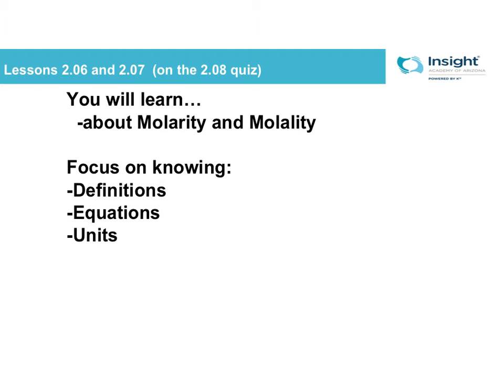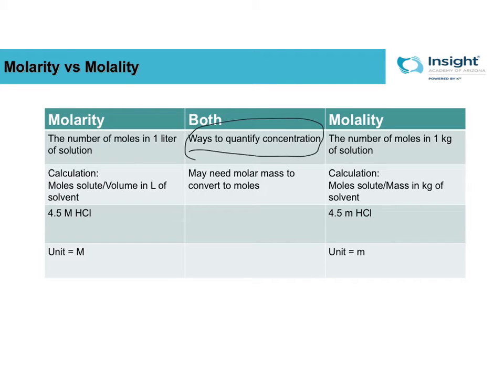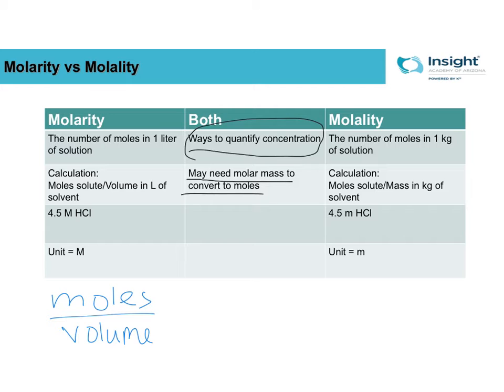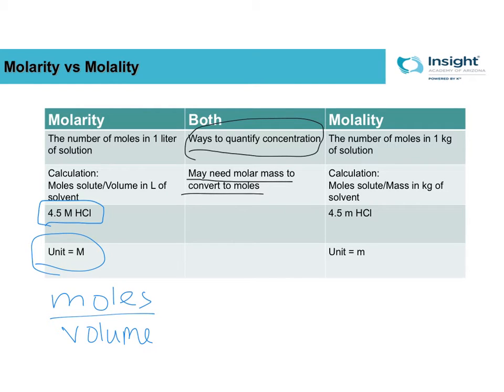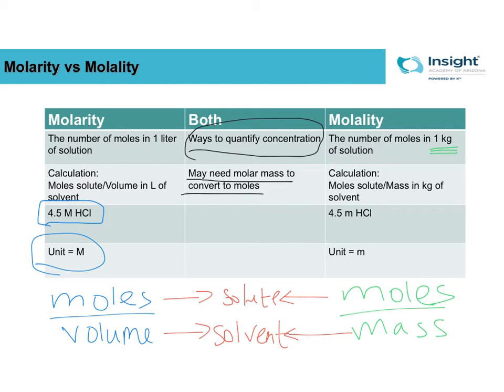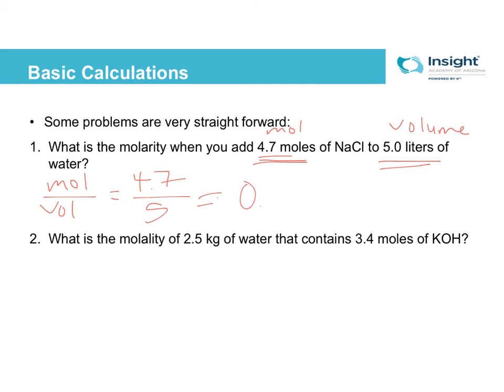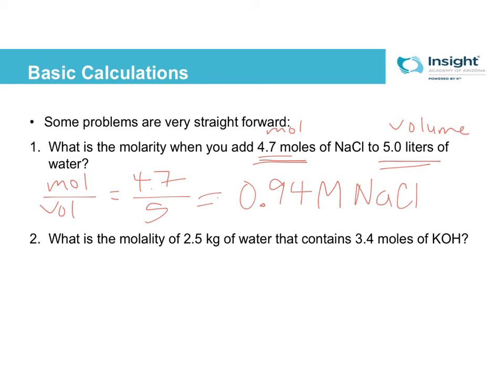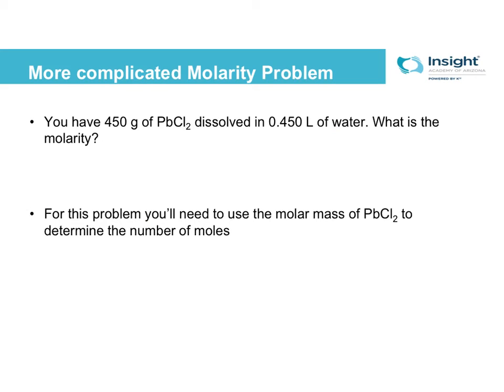2.06-2.07 Molarity and Molality